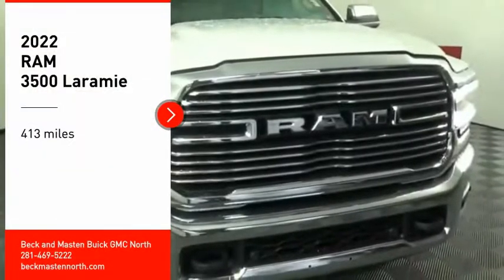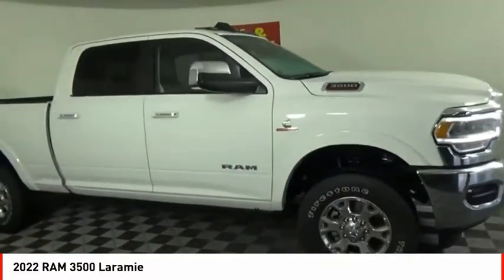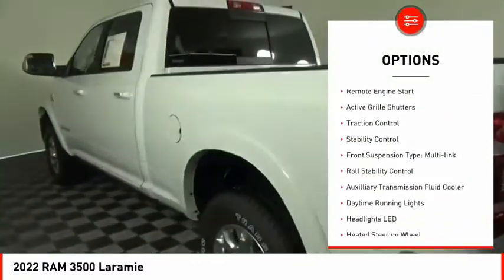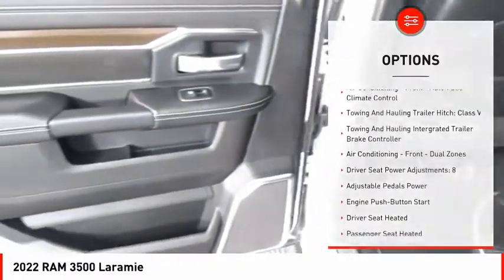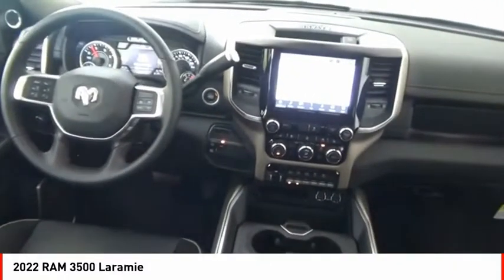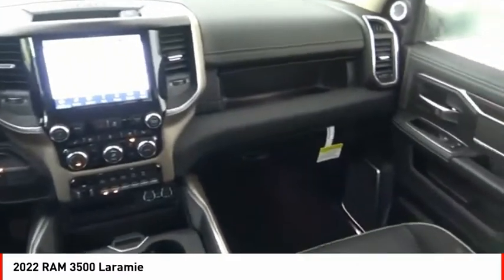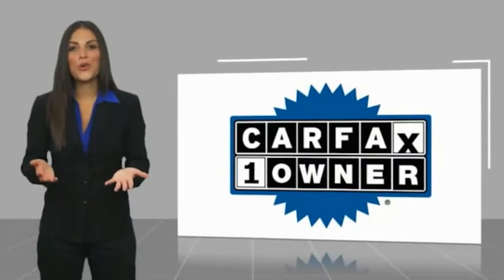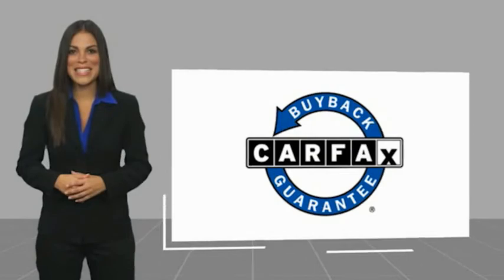2022 RAM 3500 Houston TX 10349PY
2022 RAM 3500 Laramie

This Bright White Clearcoat 2022 RAM 3500 Laramie might be just the crew cab 4x4 for you.  It comes with a 6 Cylinder engine.  This one's a deal at $90,895.  Fuel up with diesel and fill up less.  For a good-looking vehicle from the inside out, this crew cab 4x4 features a sharp bright white clearcoat exterior along with a black interior.  Parking sensors make it easier to get into tight spots.  Don't regret waiting on this one!